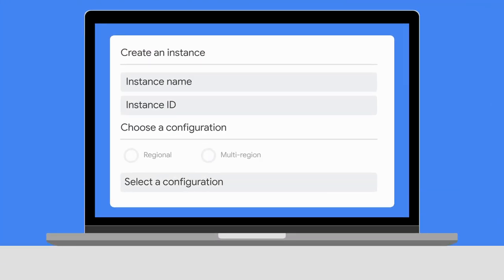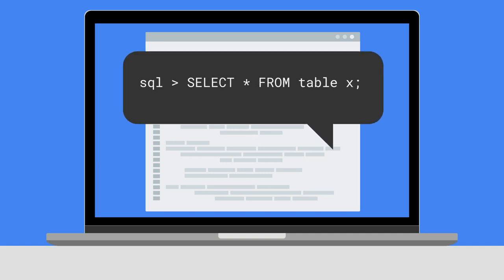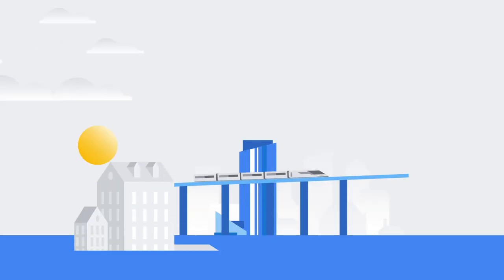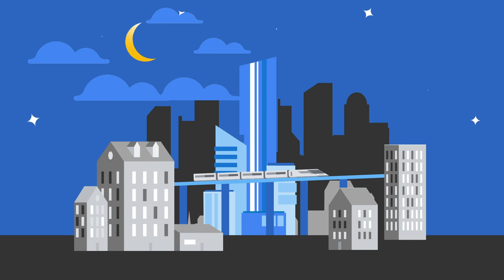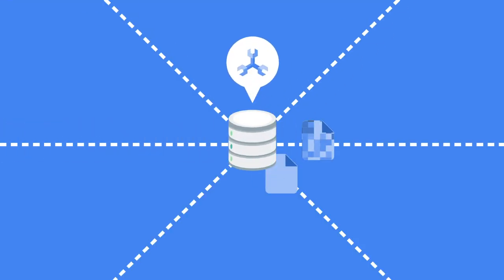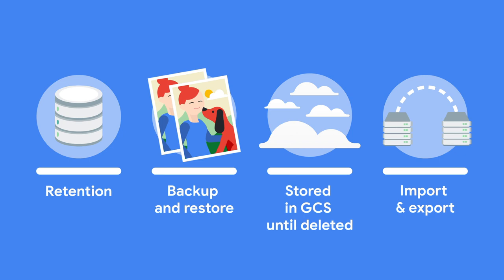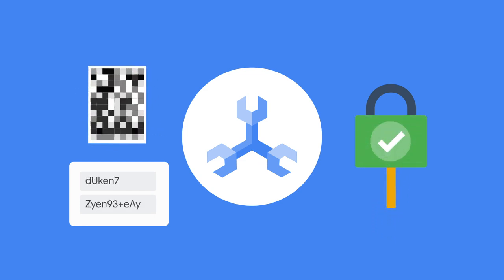Cloud Spanner in a minute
Cloud Spanner is a fully managed relational database with unlimited scale, strong consistency, and up to 99.999% availability. In this video, we’ll show you how Cloud Spanner can help you create time-sensitive, mission critical applications at scale. Watch to learn how you can use Cloud Spanner in your developer projects!

Product: Cloud Spanner; fullname: Stephanie Wong;